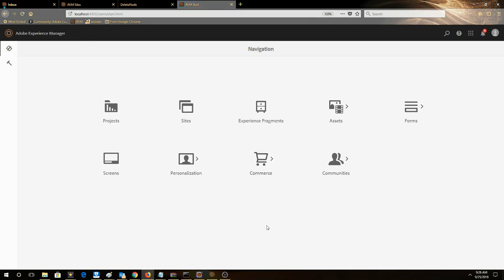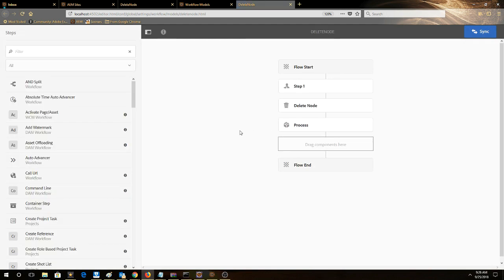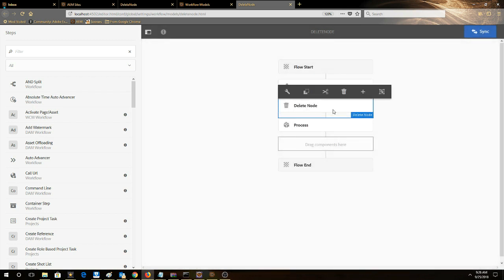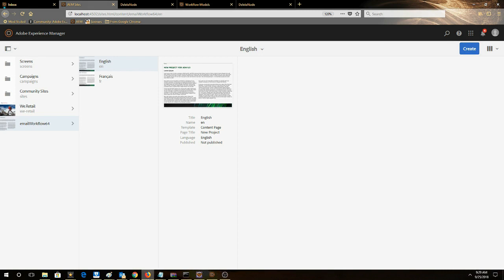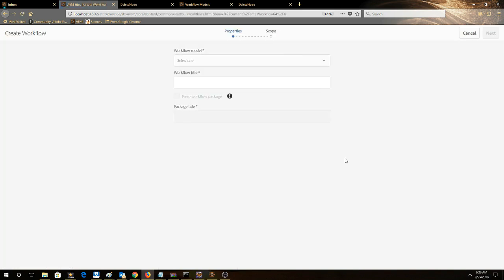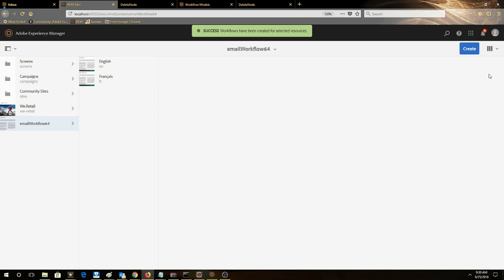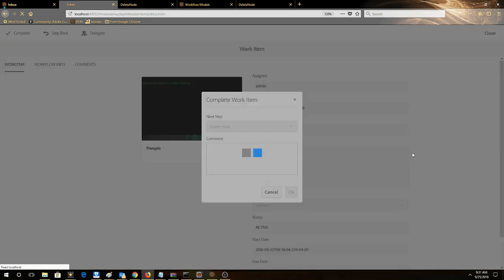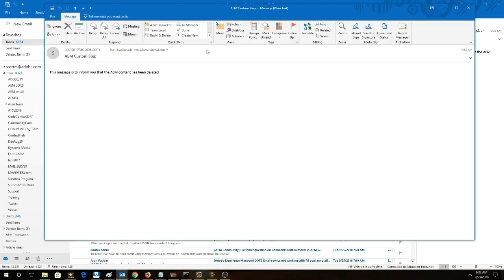A custom AEM workflow step that uses the MessageServiceGateway API